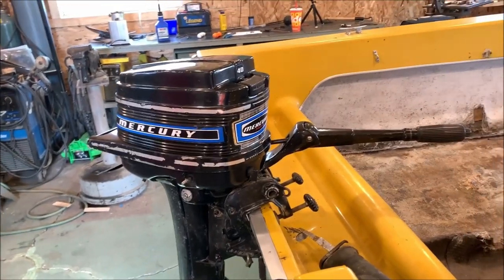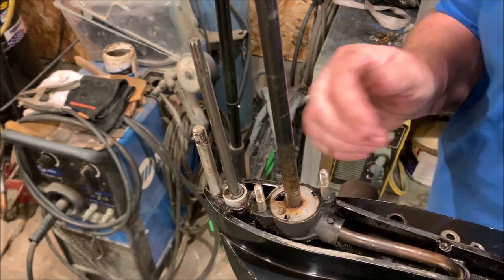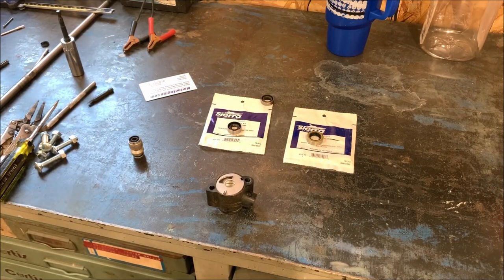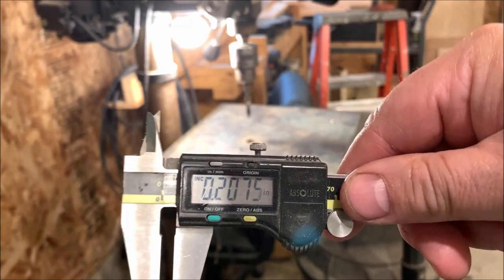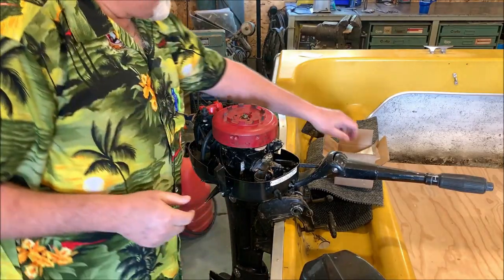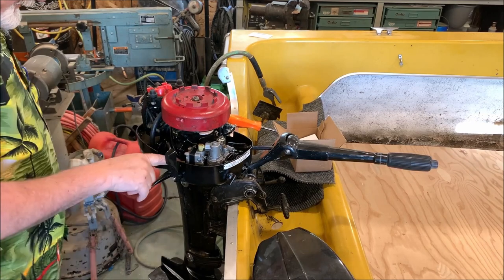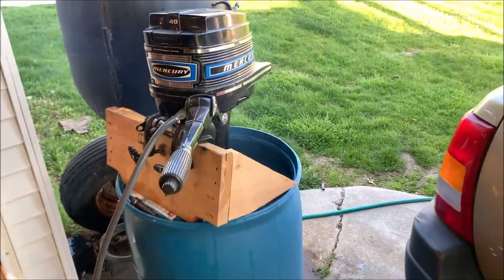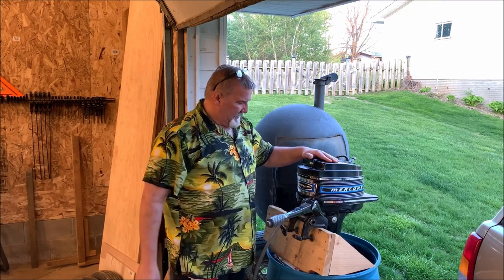Mercury 4 hp outboard 1974 will it run again epic journey of success made in the USA a man and motor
In this video we take a 1974 made in USA Mercury 4hp two stroke motor and attempt to bring it back to life again.